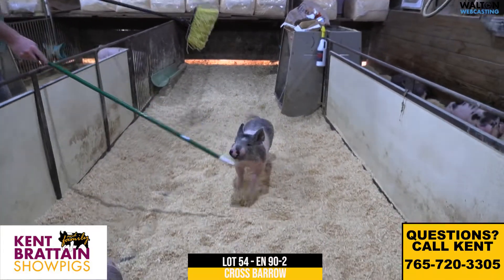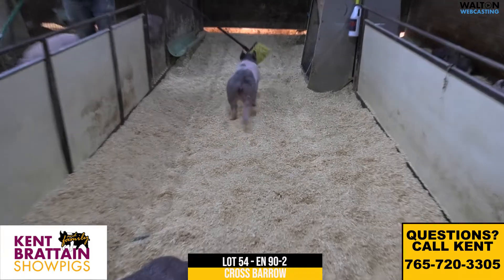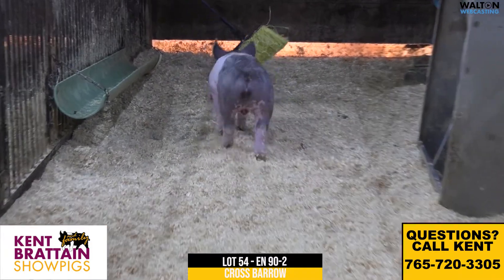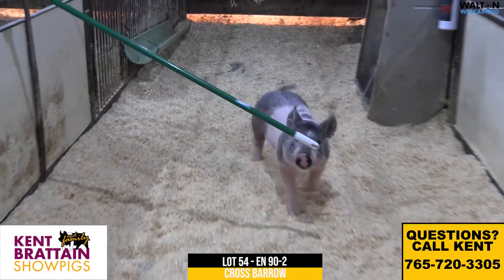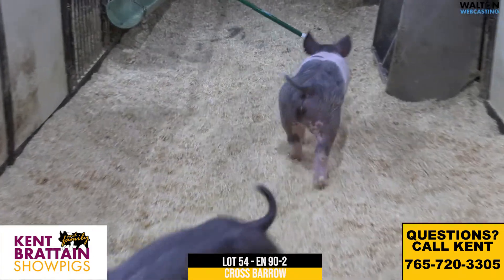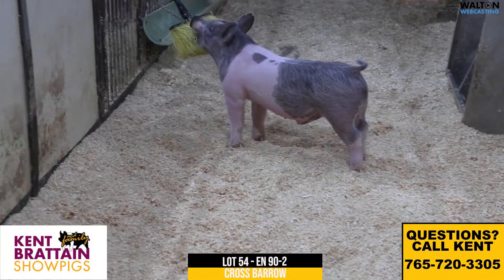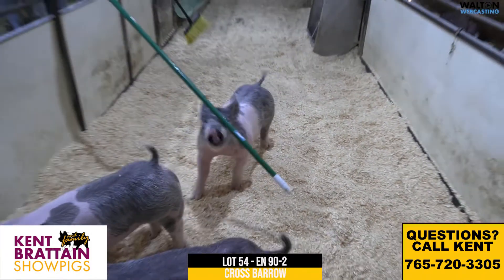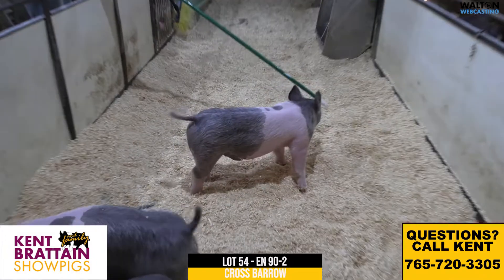Brattain Lot 54 Sale 022821